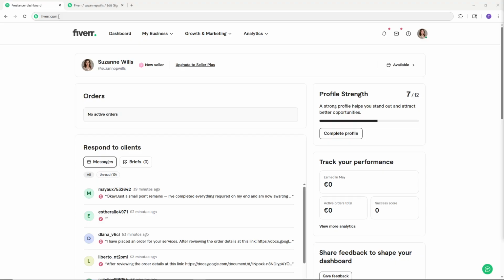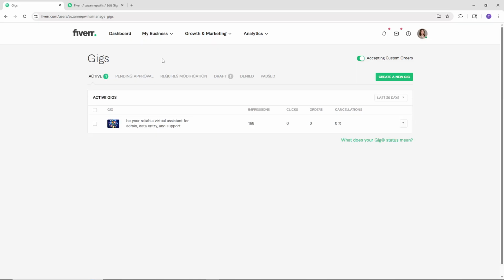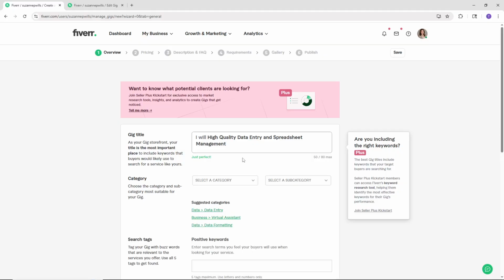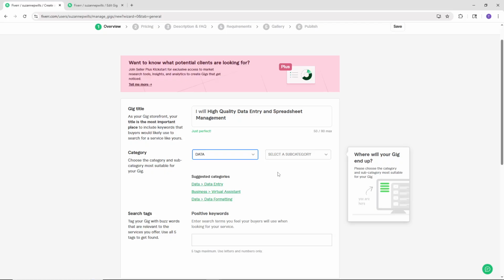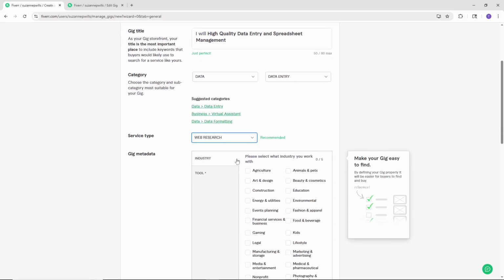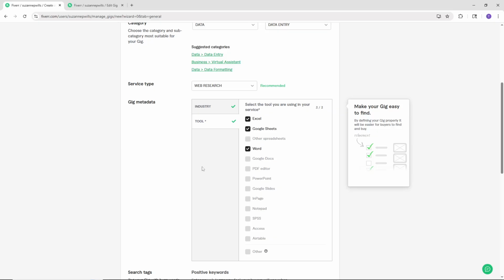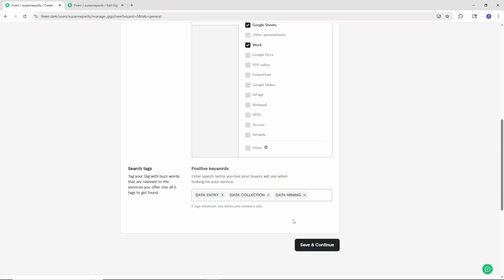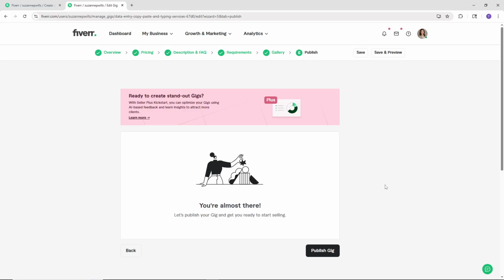How To Create A Fiverr Gig For Data Entry (Tutorial 2026)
By the end of this video, you’ll know create a fiverr gig for data entry, how to set up fiverr data entry gig, tutorial to create data entry gig fiverr, make your first fiverr data entry service, step by step fiverr gig creation guide, building a successful data entry fiverr gig, start offering data entry services on fiverr, how to launch a data entry gig fiverr, get data entry jobs on fiverr platform, best way to create fiverr data entry, setting up your fiverr data entry profile, easy guide to make data entry gig